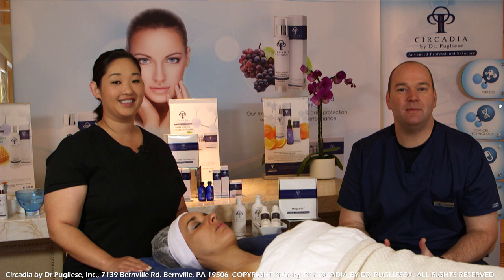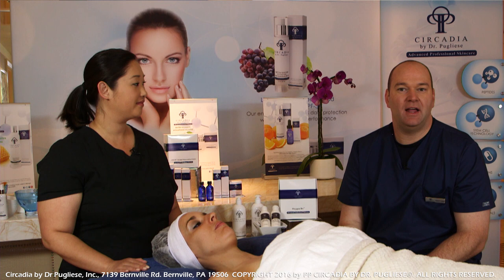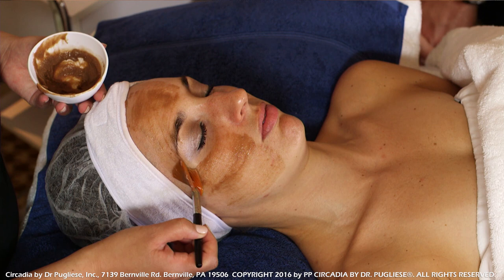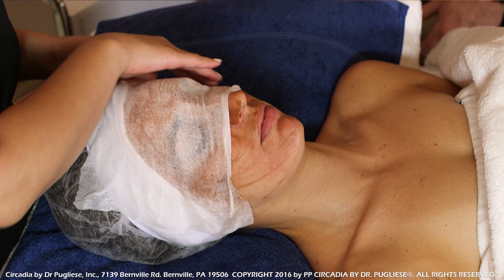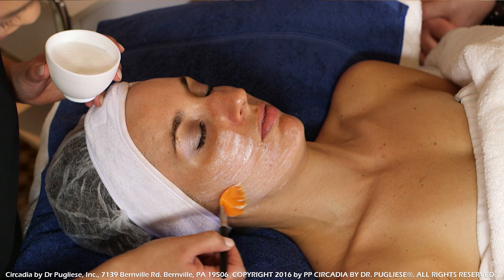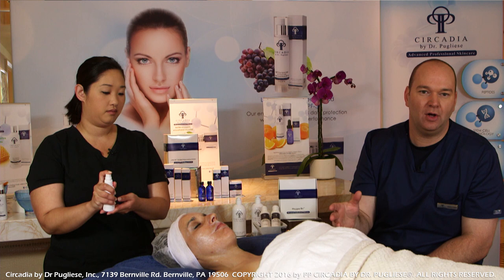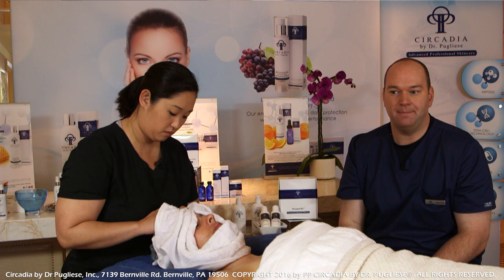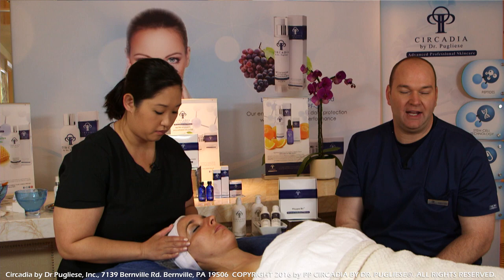Circadia Cocoa Enzyme and Oxygen Treatment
Indulge your senses with the aroma of sweet chocolate as the natural antioxidants and nourishing elements of raw cocoa powder add protection and boost healing for any skin type. The gentle exfoliation of natural papaya and pineapple enzymes will effectively polish and prepare the skin for the revitalizing Oxygen treatment. Relax as the effervescence of pure oxygen boosts circulation, stimulates cell turnover and leaves the complexion hydrated and revitalized.